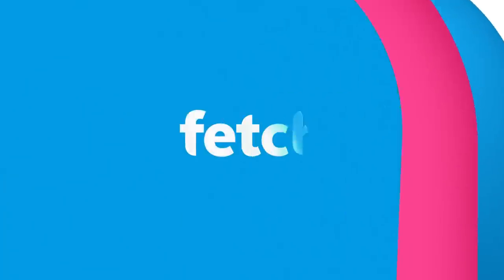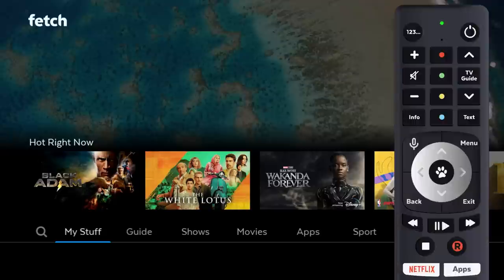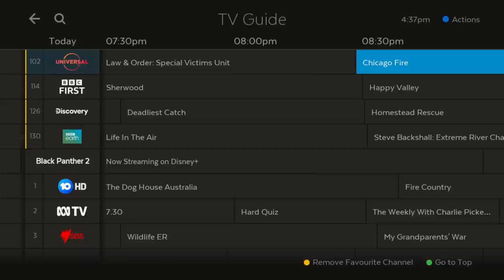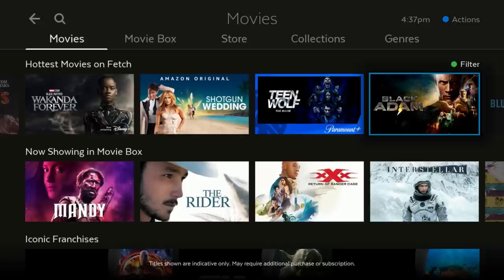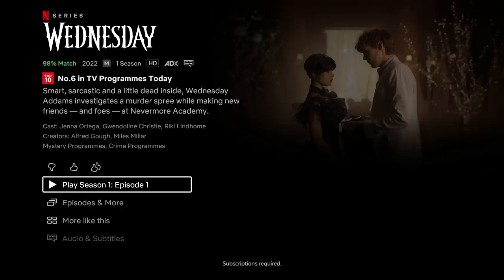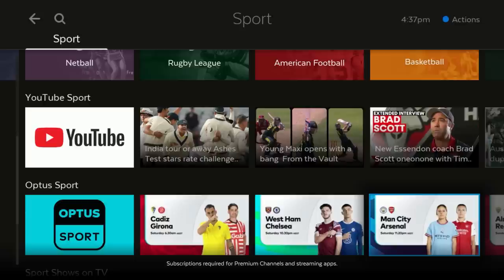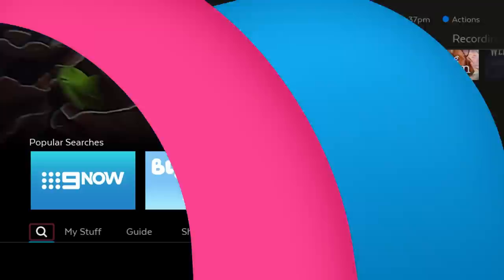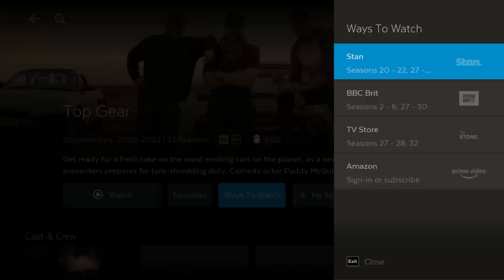Welcome to the updated Fetch experience.